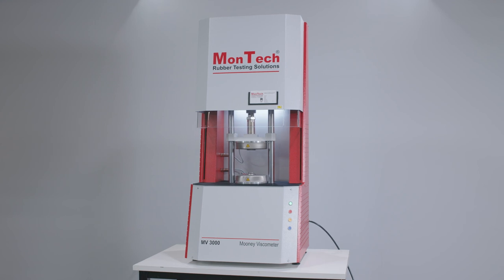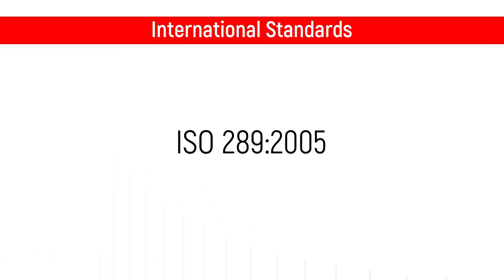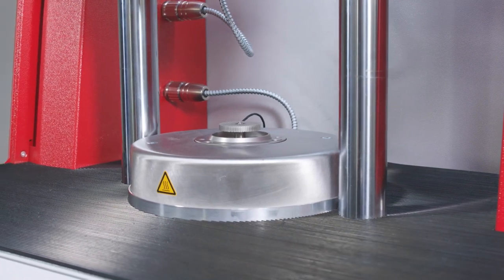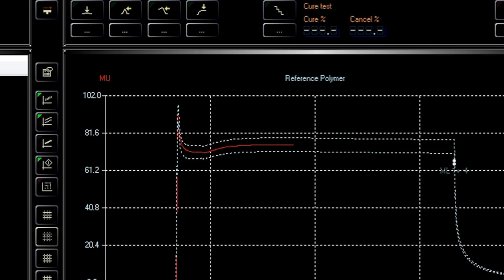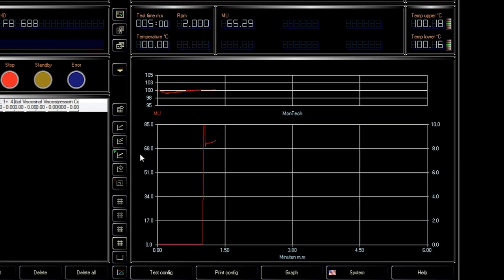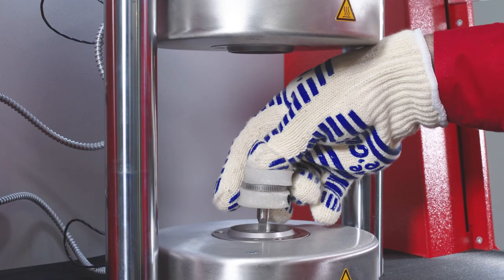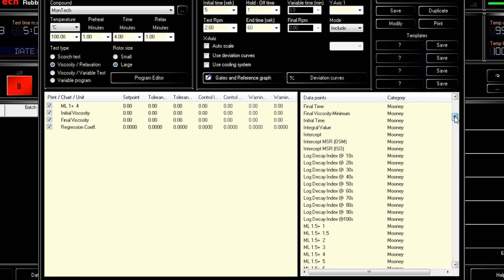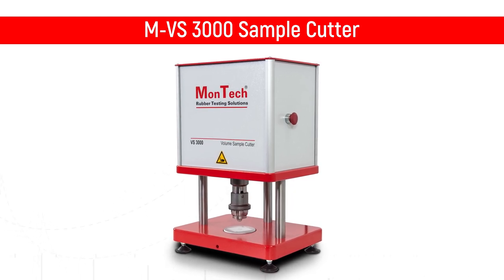MonTech MV 3000 Mooney Viscometer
Achieve traditional Mooney Viscosity, scorch, and stress relaxation values with the most durable Mooney Viscometer built for laboratories or the production floor.